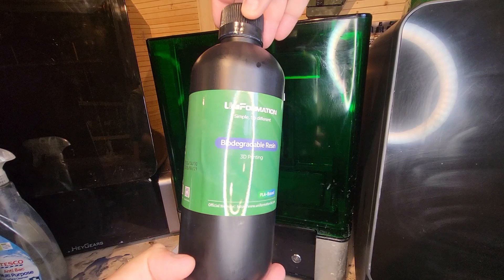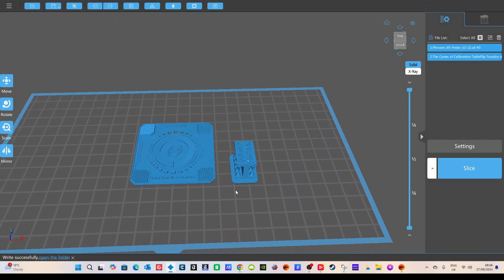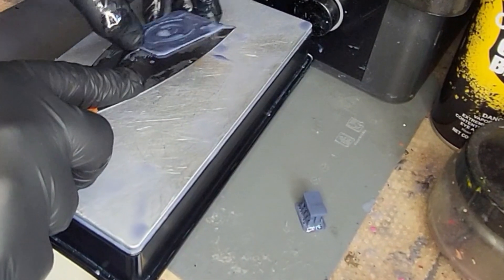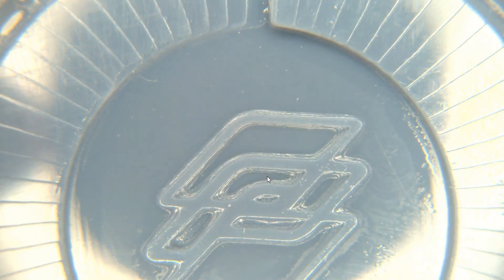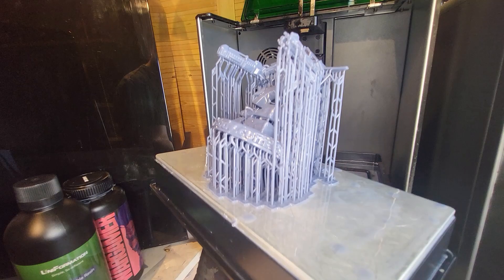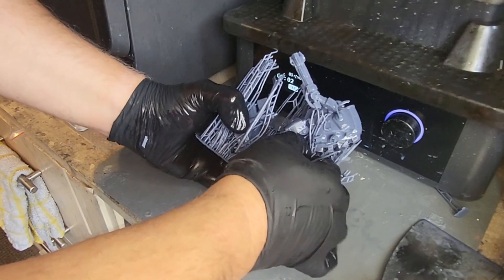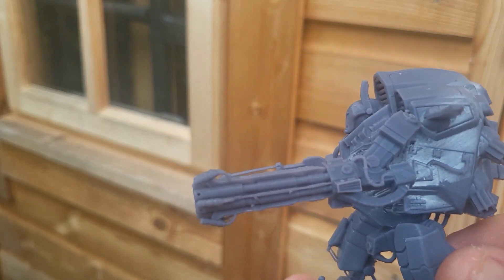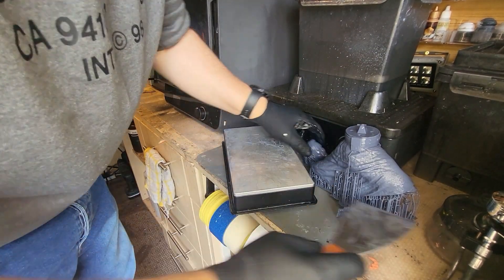Uniformation Plant Based 3D Printer Resin Test My First Experience With X13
My first ever experience using plant based 3D printer resins – I’m trying Uniformation’s X13 Resin- Let's see how it goes !!

All Patreons joining the Greedy3D Patreon on a paid Tier will get a FREE Captain Britain STL File not found anywhere else on the Tinterweb, you can also join for FREE or if you choose any paid tier it really helps to support this little yet growing channel

If you like what you see and love all things 3D Print & Paint then Please Subscribe to the Channel, Every Subscription really helps and I'm appreciative of them all, Don’t forget leave a like and a comment too 😊

Here is a direct link to all the supplies I use from Amazon, if you buy from the links below it won’t cost you anymore, but the channel gets a little something back and it helps to buy all the paints etc you see me use – thank you for your support

The Army Painter Air Megaset
Dry Brush Set

UV Items
9V Batter Clips
Other Items you may have seen me use in the hobby

Skin Tone paint
Flesh base
Vallejo Gloss for eyes & mouth
Other Bits
Liqiuid Mask
Brushes I use
Masking tape I used in the Videos